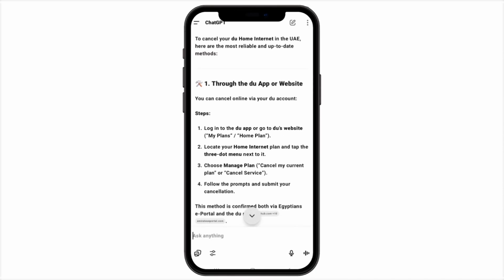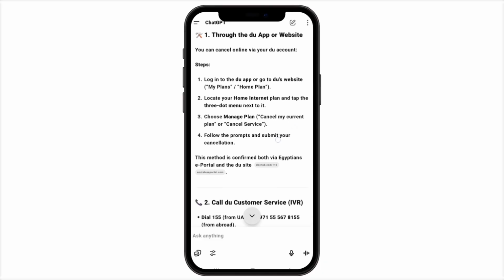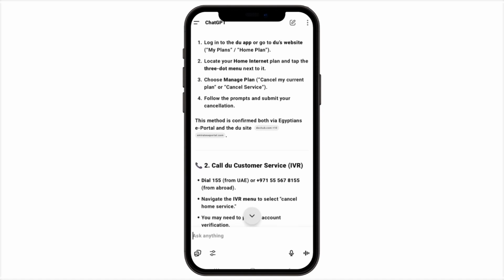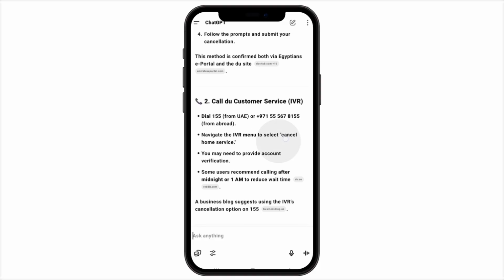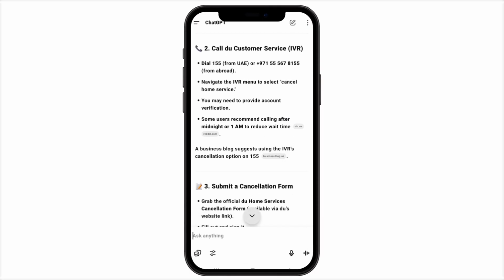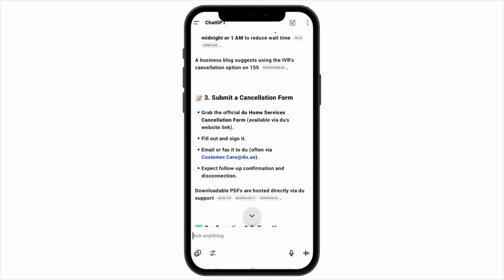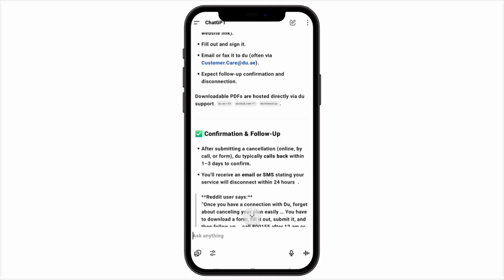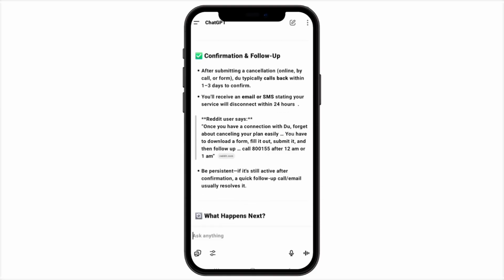How to Cancel du Home Internet | du Home Internet Cancel Kaise Karein | Step-by-Step Tutorial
In this video, I showed you how to cancel your du Home Internet connection using the information I found from ChatGPT. I opened ChatGPT and asked: “How to cancel du Home Internet?” — and based on the steps given, I guided you through the full cancellation process.

Here’s what ChatGPT suggested and what I explained:

📱 Cancellation Options:
✔️ Visit the nearest du store with your Emirates ID
✔️ Call du Customer Care at 155 (from du number) or 800 155 (other networks)
✔️ Raise a request using the du app or du website

💬 ChatGPT explained that it's important to clear all pending bills and return the router if required, and that du might charge for early termination if your contract is still active.

🎮 Also, Try My New Android Game – TicTacToe Challenge!
Simple and addictive fun. Compete with friends or AI and enjoy!

how to cancel du wifi connection
cancel du internet service uae
du home internet deactivation steps
du cancellation charges explained
du router return policy
how to contact du customer care
how to close du broadband account
du internet kaise band kare
du home internet close request
du contract termination process
du home internet kaise cancel karein
du wifi band kaise kare
du se internet band kaise karte hain
du connection kaise band karein
du broadband cancel karna hai
du internet kaise band karen
du ka internet connection kaise hataen
du se wifi band karne ka tarika
du home internet band karne ki process
du se wifi disconnect kaise karein

Bipul Das
realbipuldas